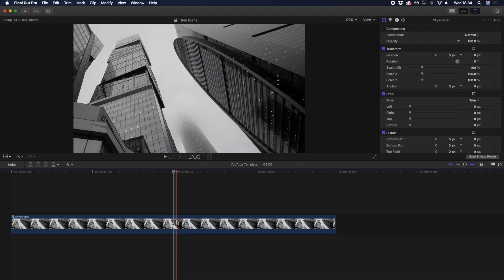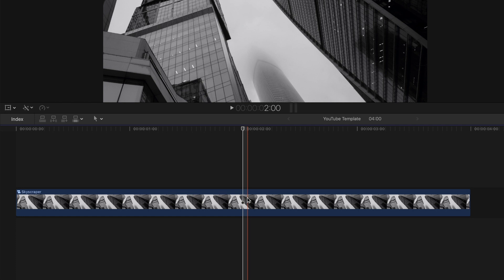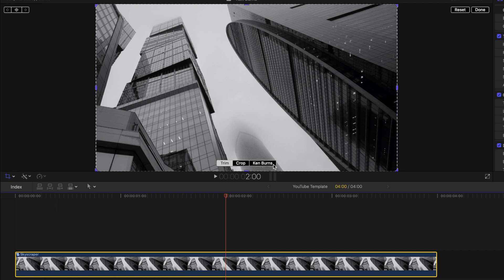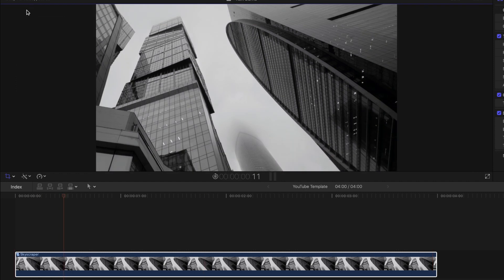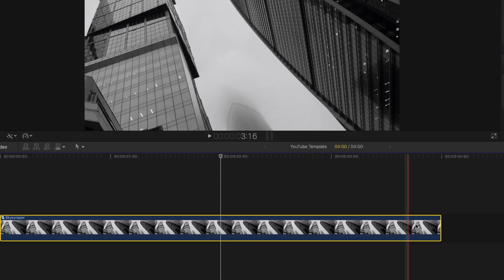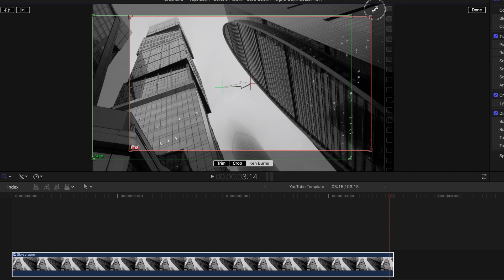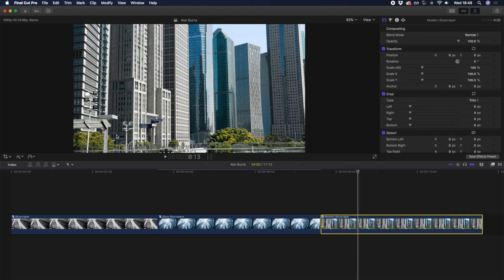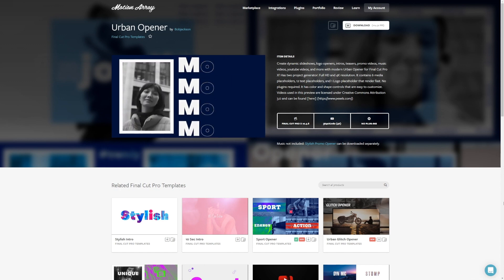How To Create The Ken Burns Effect In Final Cut Pro X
In this tutorial, you'll learn how to create the Ken Burns effect in Final Cut Pro X. We'll use the Ken Burns effect to zoom in and out of shots as well as panning across.